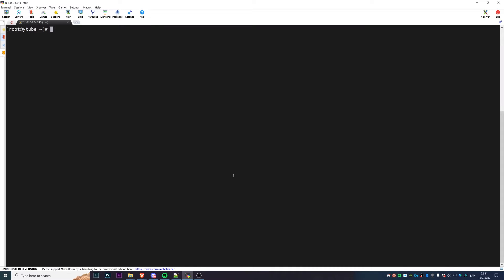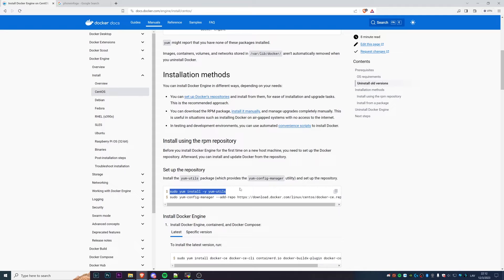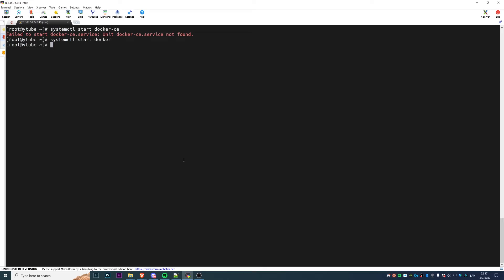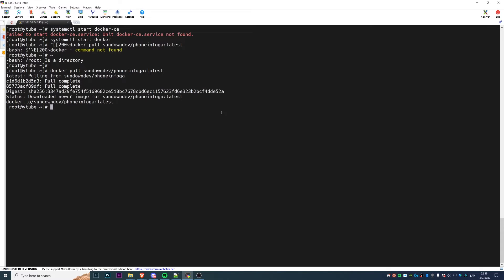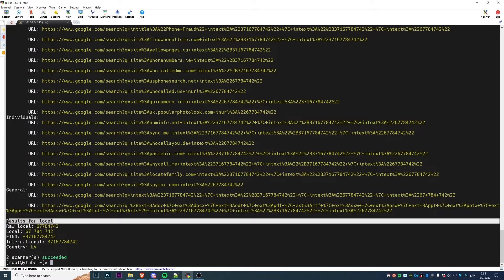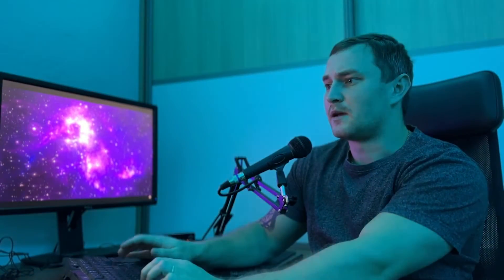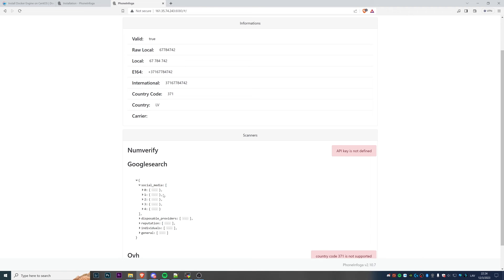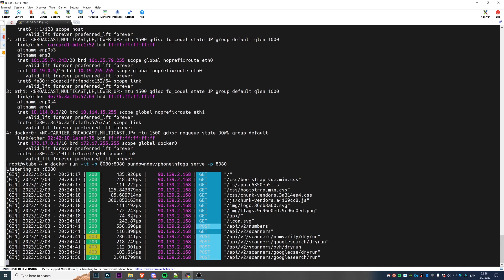Find Who Called You With Phoneinfoga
OSINT Tool Phoneinfoga will provide great information about any phone number you might be wondering. Simple installation on virtual machine and step by step how to scan your first phone number